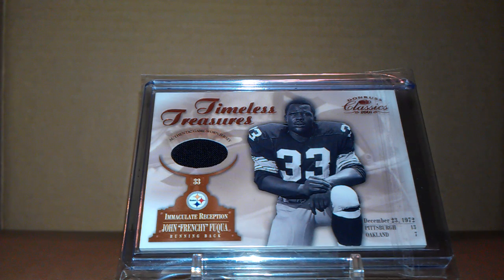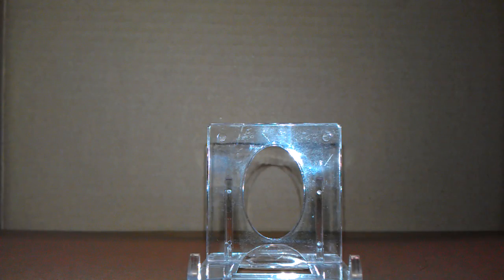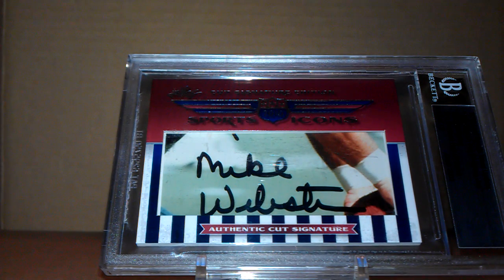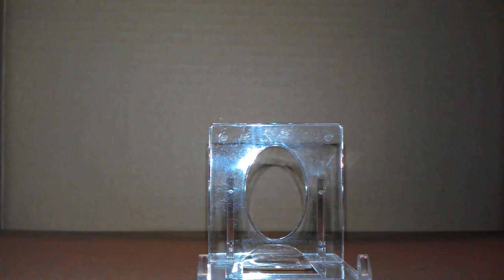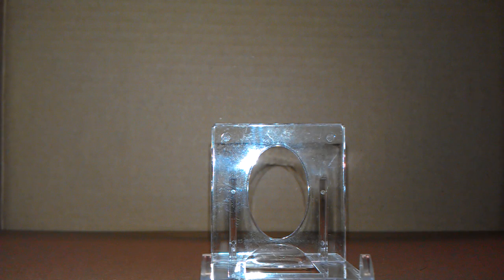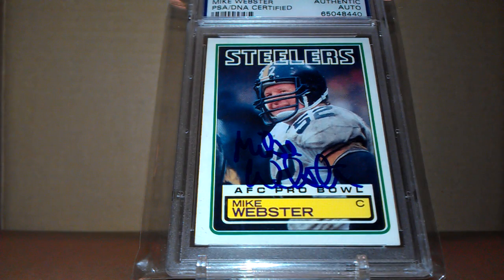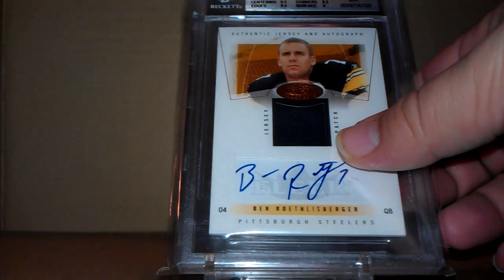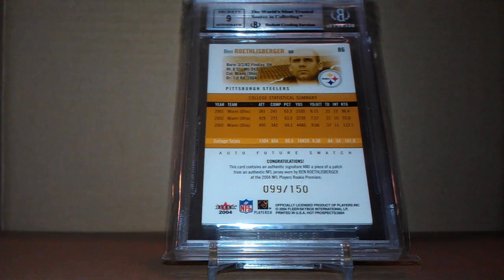Mail Day 3-10-12 and some FT/FS cards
Cards For Trade/Sale:
07 Topps Triple Threads Lawrence Timmons Rookie Auto Jersey #104, 02/99
10 Panini Gridiron Gear Antonio Brown Rookie Auto #155, 139/199
83 Topps Mike Webster PSA/DNA certified auto
04 Hot Prospects Ben Roethlisberger Rookie Auto Jersey #86, 099/150 GRADED 9 w/ 9 auto

PM or Comment with any offers. On Trades only Steelers cards please.